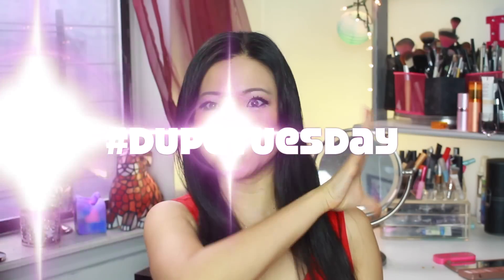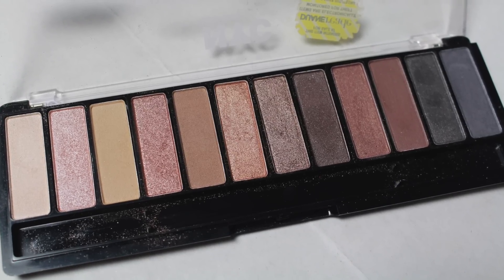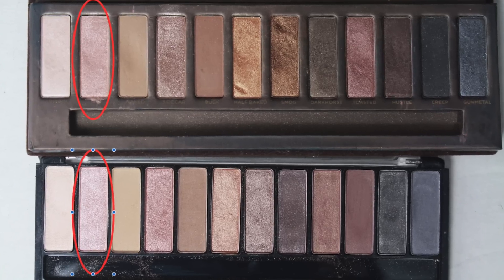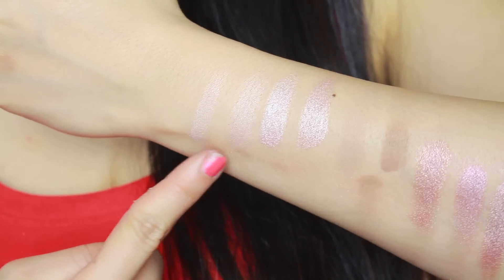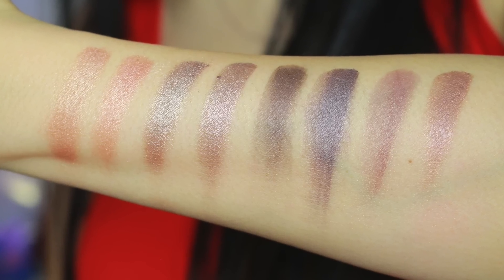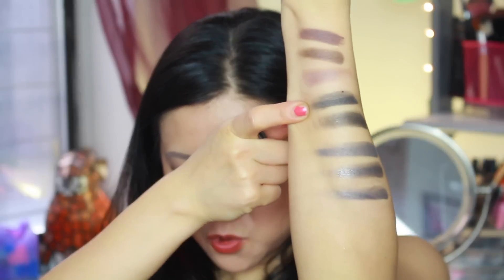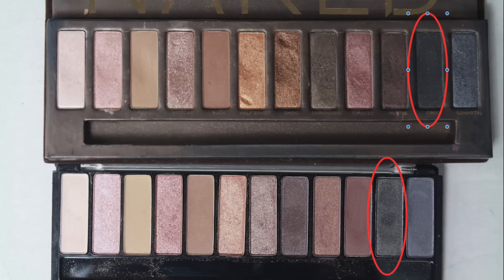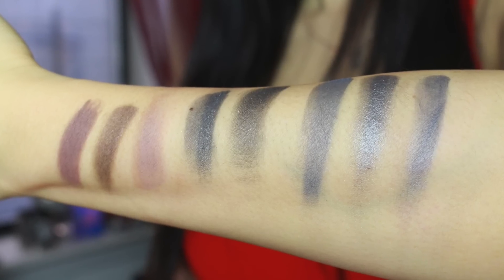DUPE ALERT: NYC LOVATICS BY DEMI vs NAKED PALETTES! DupeTuesday Ep 4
DUPES DUPES DUPES!  It's Dupe Tuesday again Episode 4!  And this time we are comparing the NYC Lovatics By Demi Palette to the Urban Decay Naked Palette, Urban Decay Naked 3 Palette and the Urban Decay Naked Smoky Palette!  NYC aka New York Color decided to combine several of the UD Palettes together and make it into one big DUPE!  The question is, are these dupes asgood as the original Naked Palettes?  In this video you will see my review, swatches, and also a quick makeup tutorial or demo so that you can see the colors.  NYC LOVATICS BY DEMI EYESHADOW PALETTE is $5 and I found mine in NYC's Duane Reade. I believe that they are available at Walgreens and also Walmart.  Don't forget to check out the other Dupe Tuesday videos below!  Let's get this video to 1000 likes!

❤ Makeup Palette Collection | Declutter & GIVEAWAY (Win Urban Decay, Coastal Scents, & DMQ Palettes!)

❤ Previous Dupe Tuesday Episodes:
High End vs. Drugstore Matte Lip Crayon | DupeTuesday EP. 1
DUPE?! Covergirl Oh Sugar vs Fresh Lip Balm | DupeTuesday EP. 2
Drugstore Foundation Dupes for High End Makeup | DupeTuesday Ep. 3

❤ DMQ Dream Big Palette Value Sale!  Buy 1 Get 1 FREE! Get the Lip palette for free with the Blush & Highlighter Palette!  Or get the Best Bundle which comes with Get DMQ Dream Big Palette, New Years Palette, Lip Palette and Blush Palette!  Originally $150 now only $79.99!  No Code NEEDED! DMQ Cosmetics now ships worldwide!  DMQ Cosmetics is Cruelty Free, Vegan and Made in USA!

❤ NEW Exciting Videos:
LIVE Story Time: How I Almost Died Starving
Online Dating Tips  (How Not To Date An Asshole) | NEW Drugstore Makeup GRWM Chit Chat
PLAN WITH ME | Erin Condren Life Planner 2016 - Inspirational!
Foundation Dupes - Urban Decay Naked Skin vs Drugstore Makeup | DupeTuesday Ep. 3
NEW JORDANA SWEET CREAM MATTE LIQUID LIPSTICKS | Swatches & Review